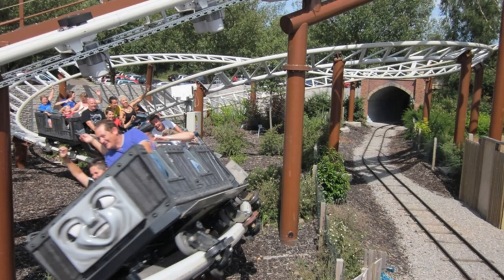Coaster Chall Reviews: Troublesome Trucks Runaway Coaster At Drayton Manor Theme Park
On this Coaster Chall Review, I'll be sharing my experience on Troublesome Trucks Runaway Coaster, a Gerstlauer Junior Rollercoaster that opened, alongside the surrounding area Thomas Land, in 2008 at Drayton Manor Theme Park. I'll also be sharing my thoughts on this ride and how it rates amongst family rollercoasters I've experienced in my lifetime as an enthusiast.